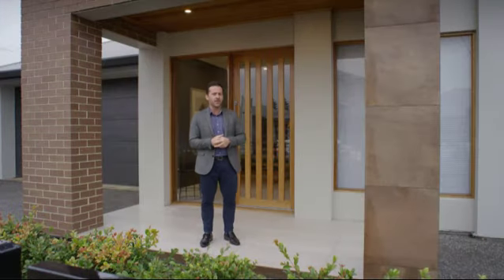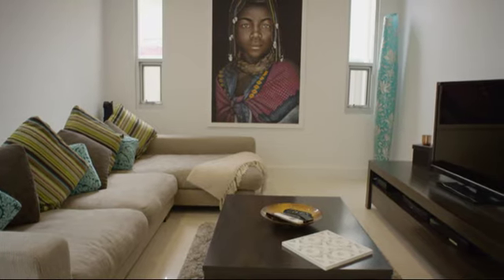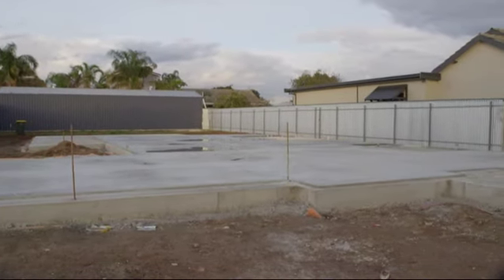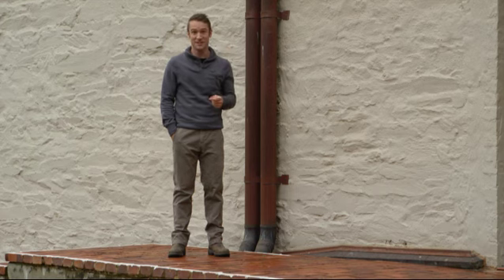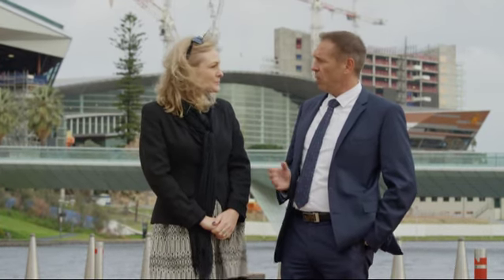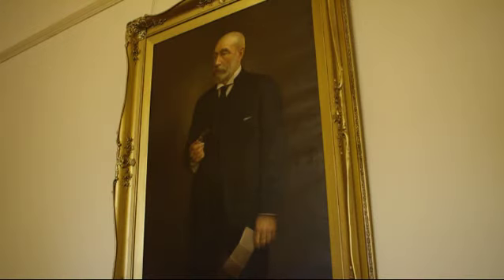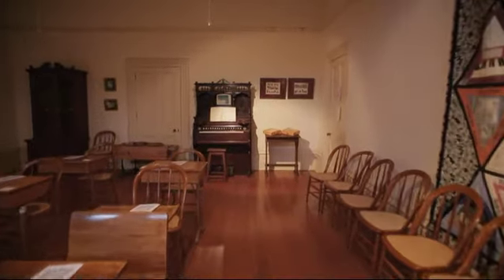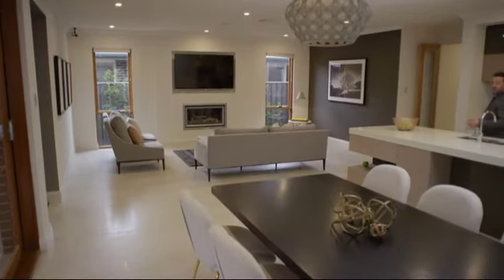BUILDING IDEAS 2016 EPISODE FOUR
The Building Ideas television program is a creation and production of the Master Builders Association of South Australia. Featuring on the Channel 9 Television Network, it showcases South Australia's most outstanding new homes, renovations, home additions and most innovative home improvement projects.